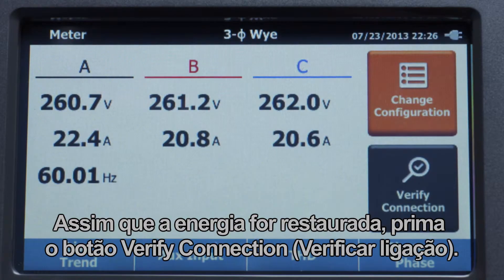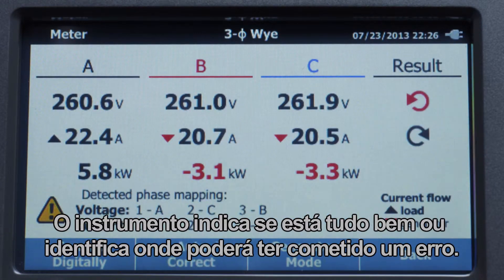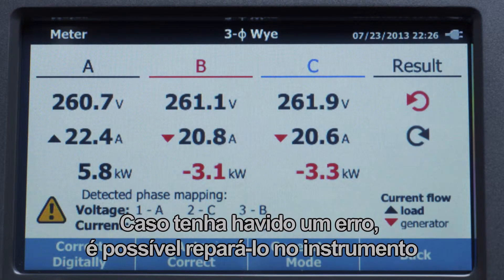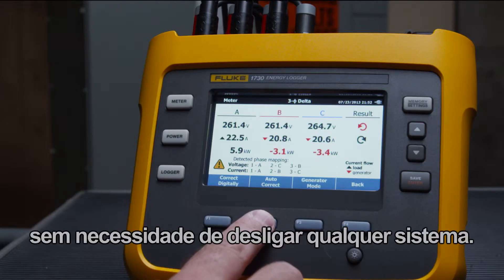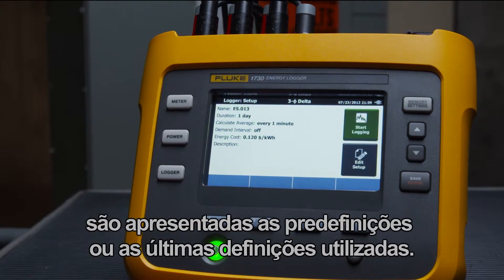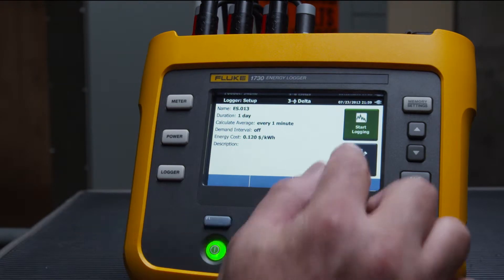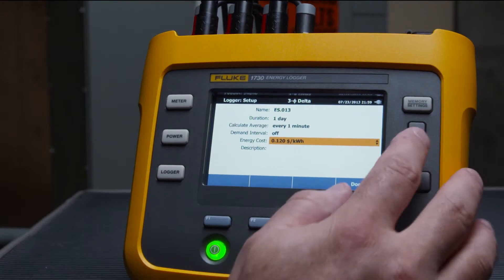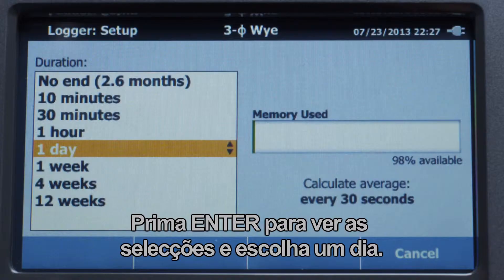Registo de energia com o registador de energia Fluke 1730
Concebido especificamente para clientes que, como você, reconhecem a importância do consumo sensato de energia, o Registador de energia trifásica Fluke 1730 permite-lhe descobrir fontes de desperdício de energia eléctrica de forma mais simples. Este vídeo guia-o pelos passos a tomar durante um estudo energético.